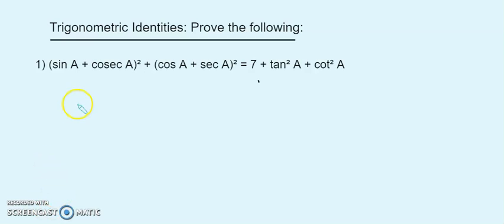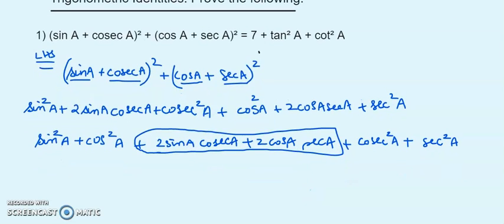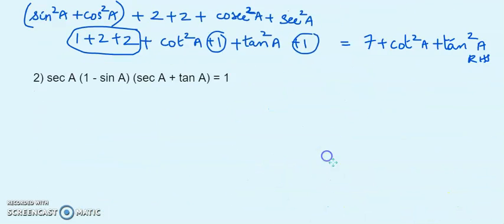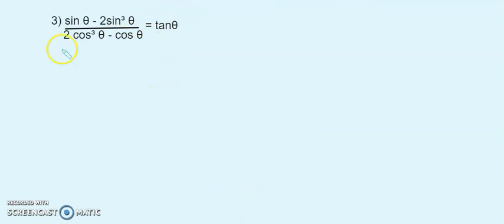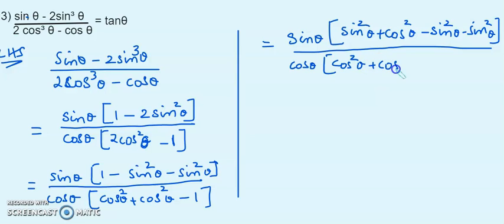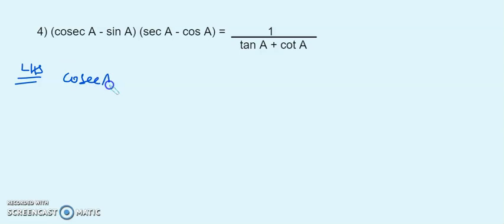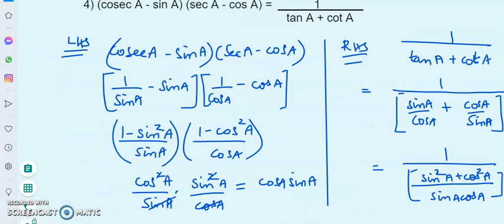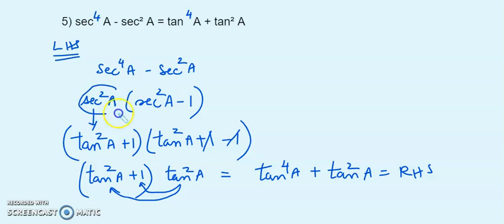Trigonometric identities proof CBSE Class X Math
In this video we will learn to prove a bit more difficult problems using algebraic identities as well as trigonometric identities